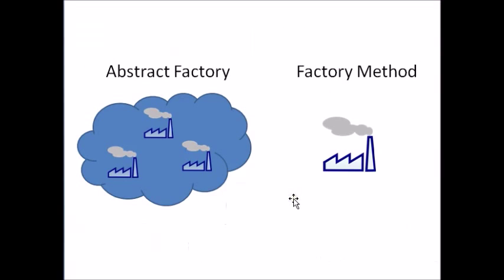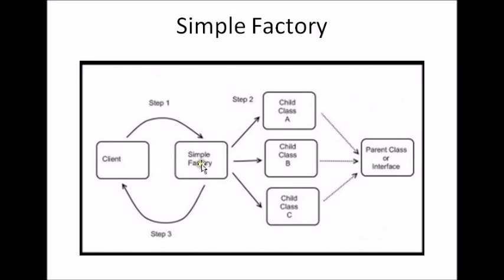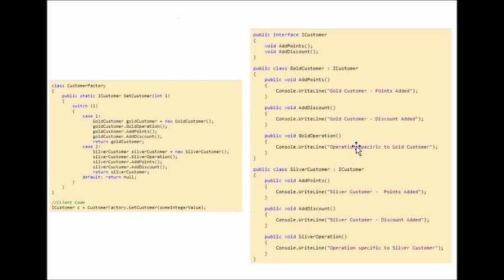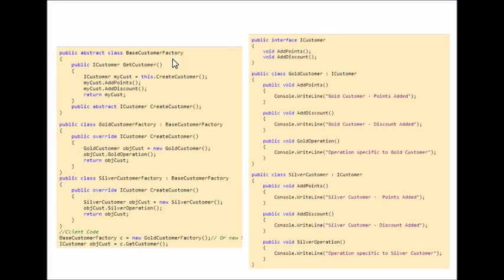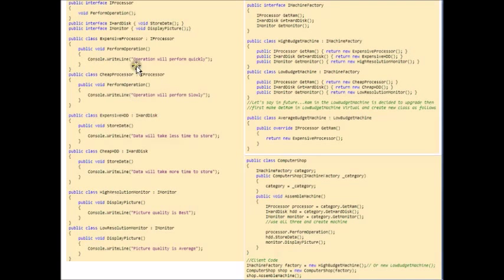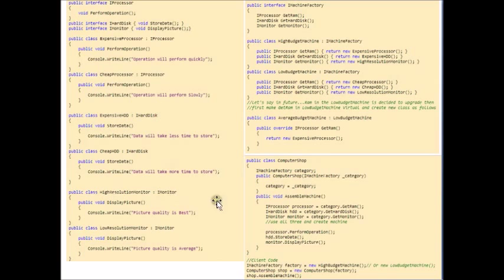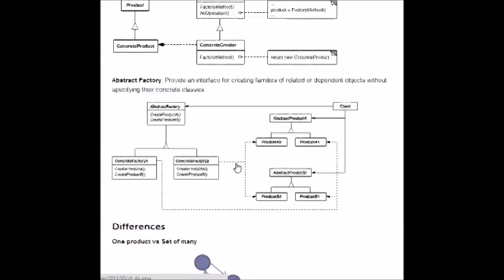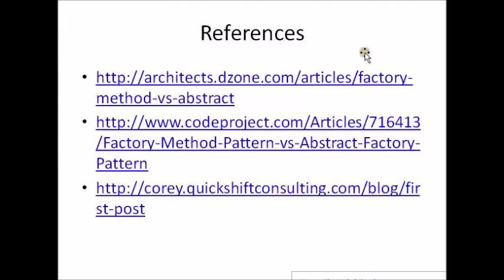Factory Method vs Abstract Factory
My presentation on what is factory method and abstract factory for software architecture and design pattern, =)